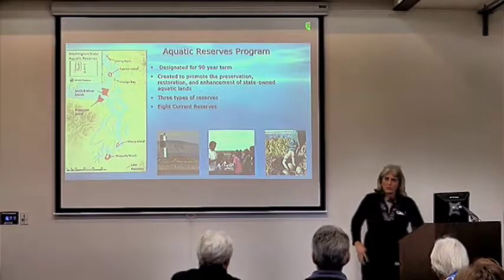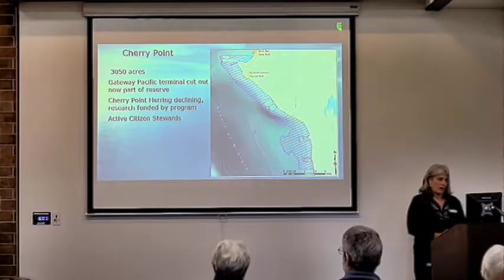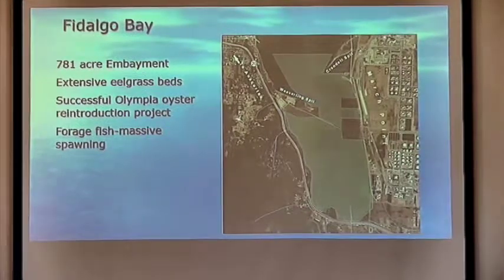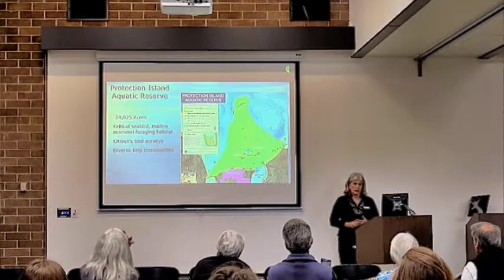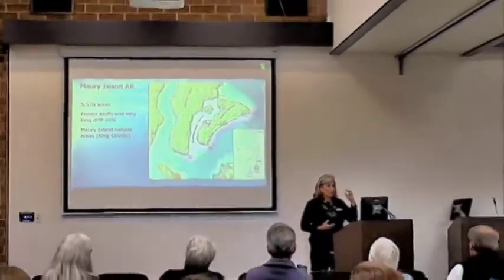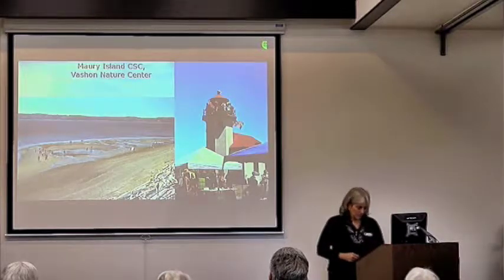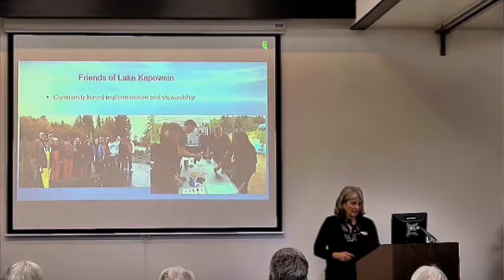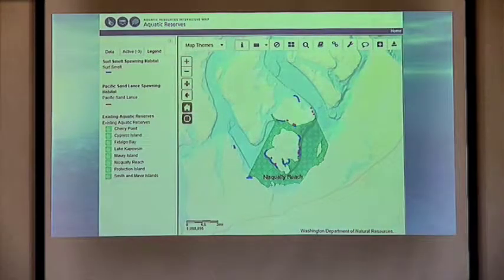Birdie Davenport — Overview of Aquatic Reserves program (Cherry Point Science Forum 2018)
Birdie Davenport, Aquatic Reserves Program Manager at the WA State Department of Natural Resources, talks about the state Aquatic Reserves program and what citizen scientists and stewardship committees are doing to protect them.

Cherry Point Science Forum 2018